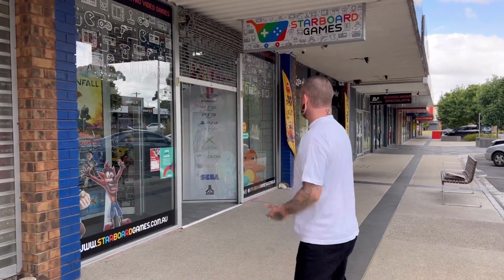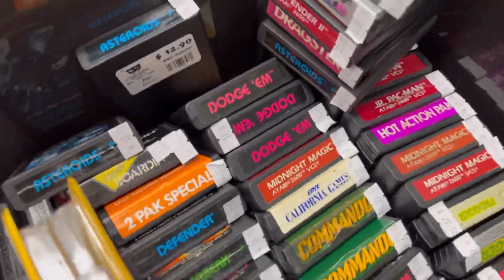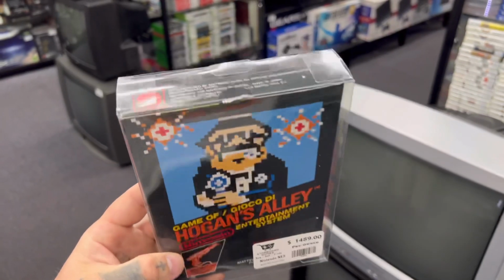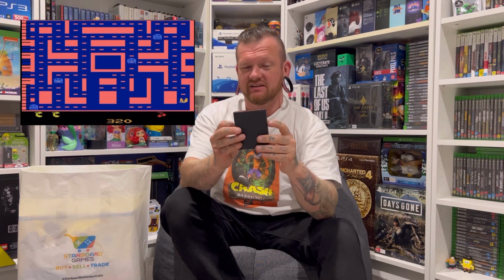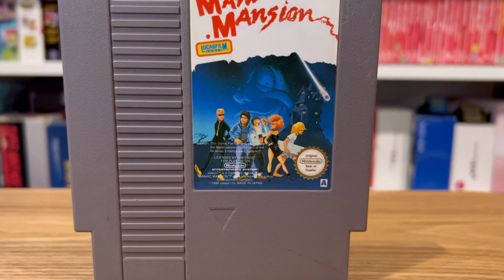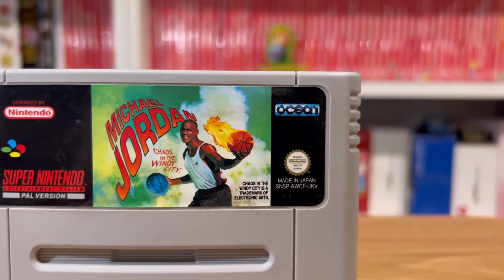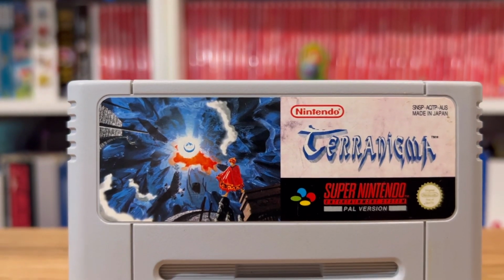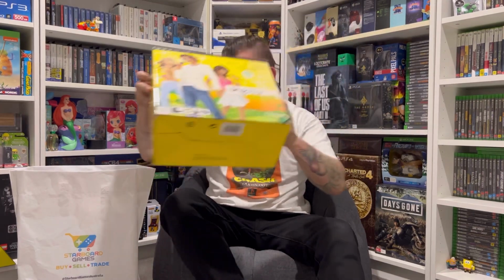WAYNE’S GAMES DOES STARBOARD GAMES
We took a trip up to Melton to check out the best video game shop around…

STARBOARD GAMES

From retro to modern games
Retro to modern consoles
Japanese imports
Collectables and pops
Plush toys and guide books
Small handhelds to big CRT tv’s

They have it all
Come have a look around the store with me, and stick around to see what we picked up!

Check out starboard games